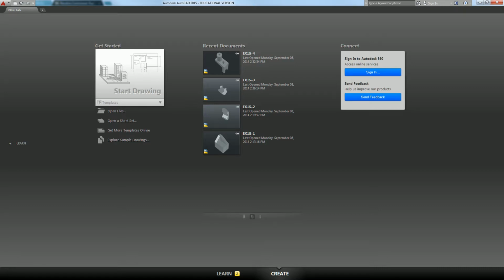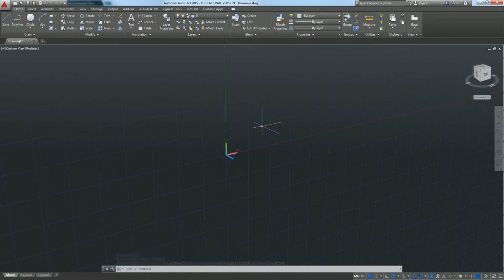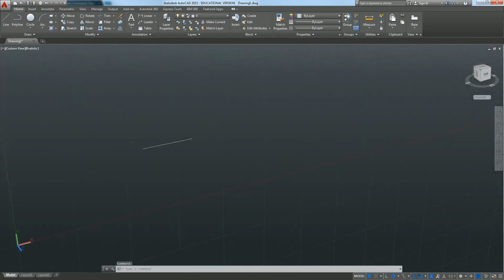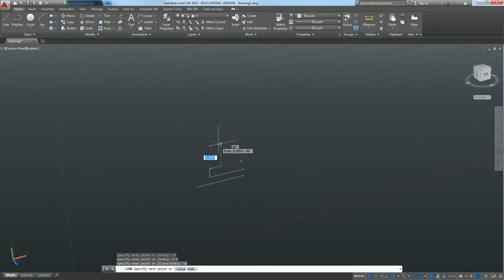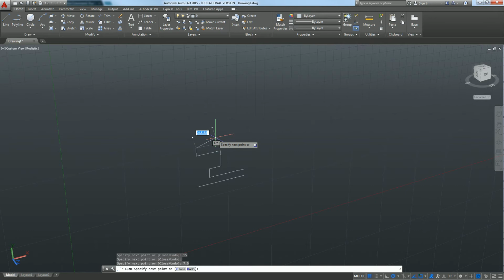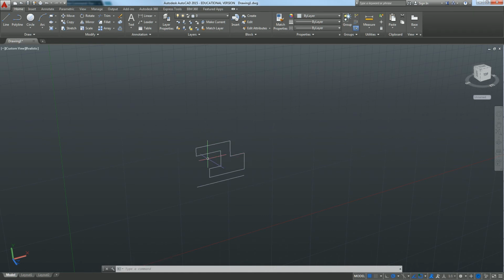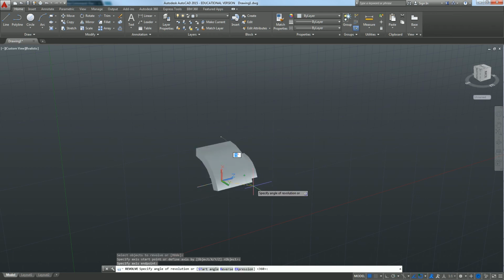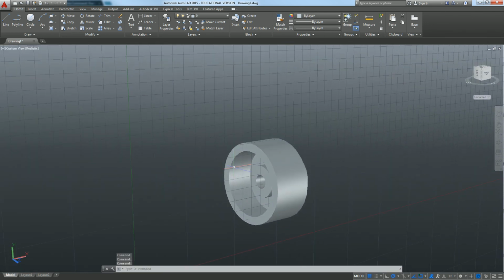EX6 2 3D